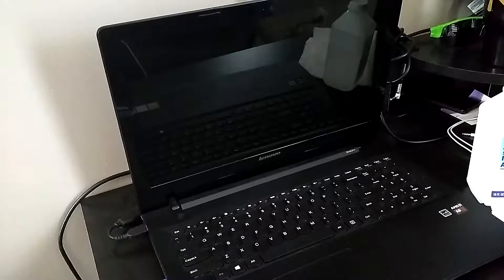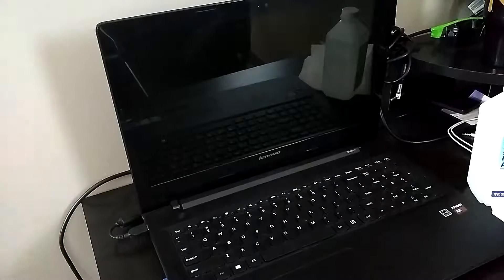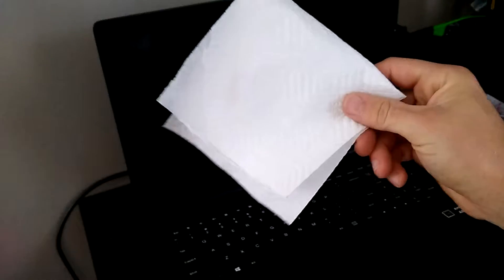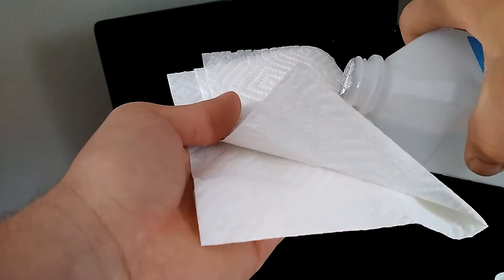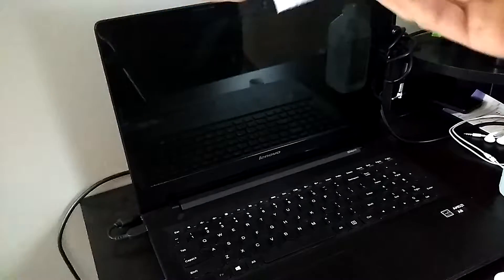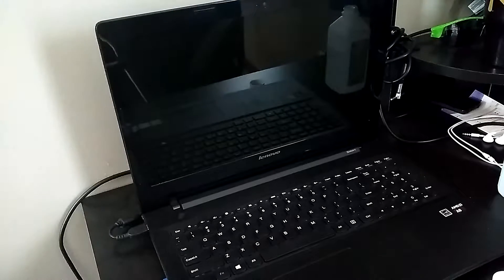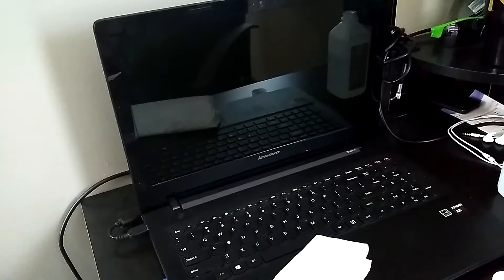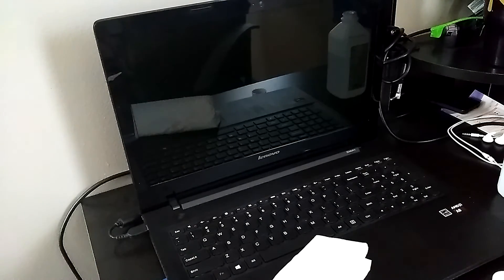How to Clean Your Computer, Phone, and Tablet Screens The Best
This is just a quick, short video showing how to clean a computer, cell phone, and tablet screen.  This should work on just about any screen including TV screens as well.  We all know with electronics, especially phones, we have to be careful because if we use the wrong thing we could damage them.  This shouldn't hurt your screens and should provide you with the best clean out there!